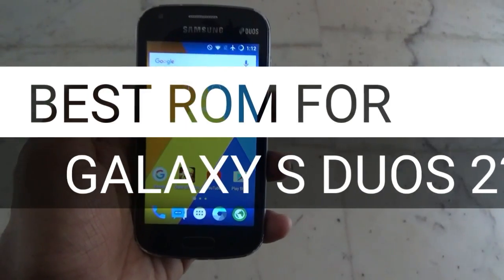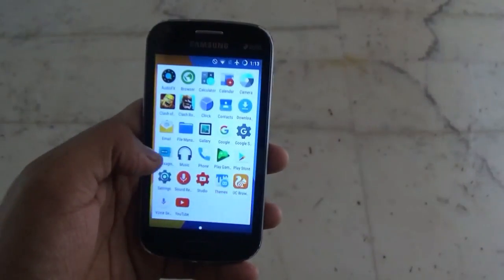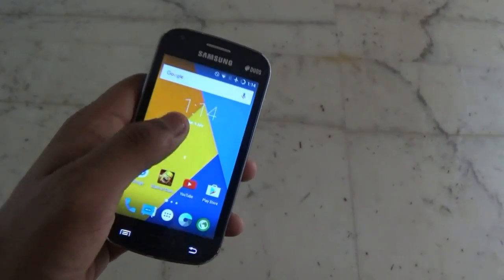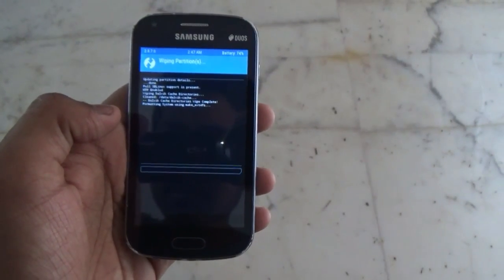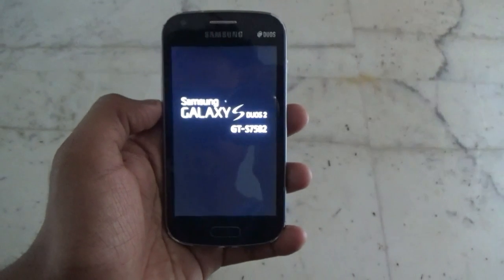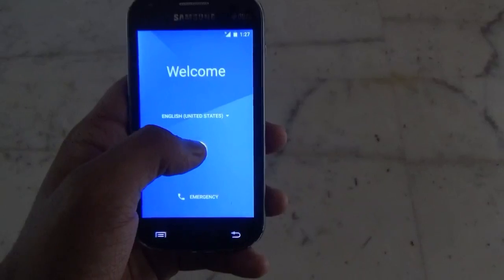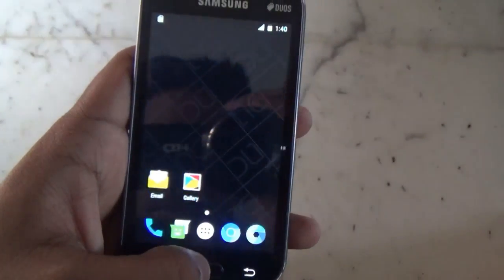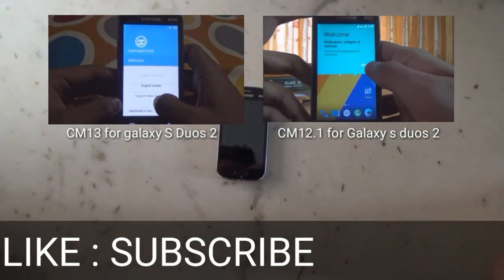Best custom ROM for Samsung Galaxy S duos 2!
Introducing hte best custom ROM for Samsung Galaxy S Duos 2!
"DIRTY UNICORNS!"